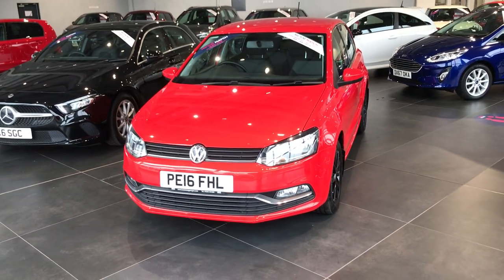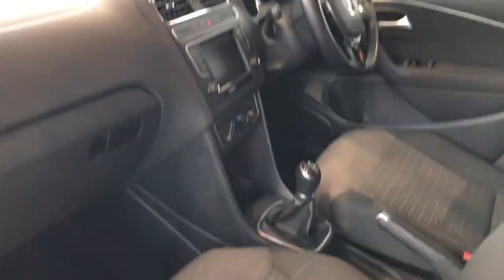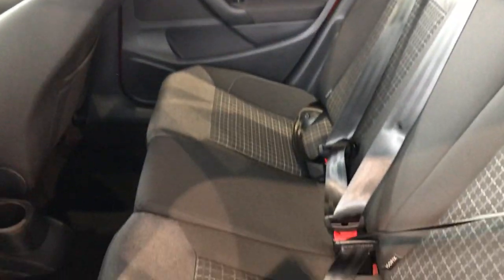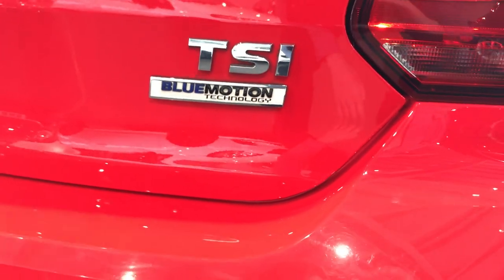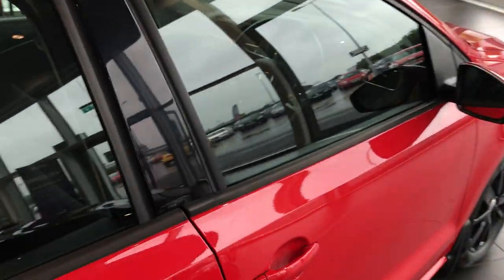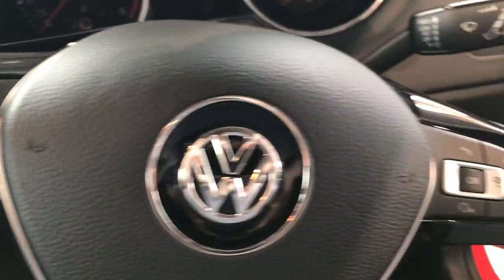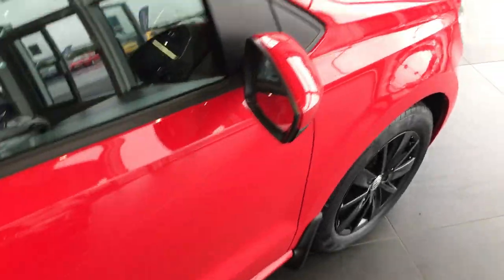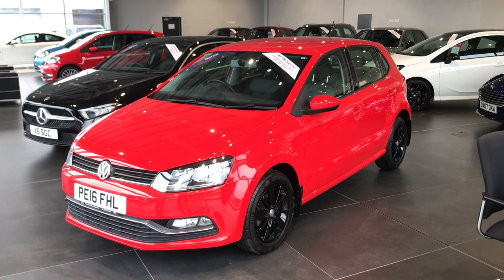Used 2016 Volkswagen Polo 1.2 Video Tour - Motor Match Chester